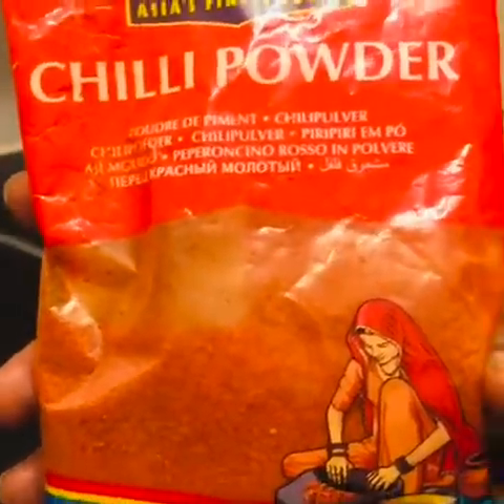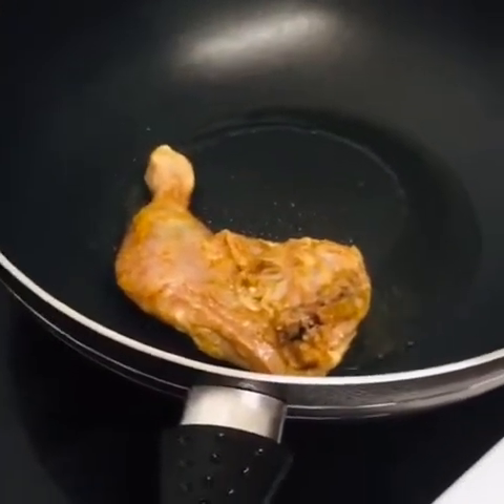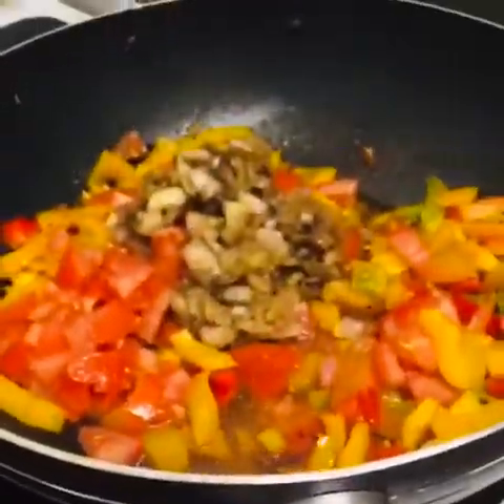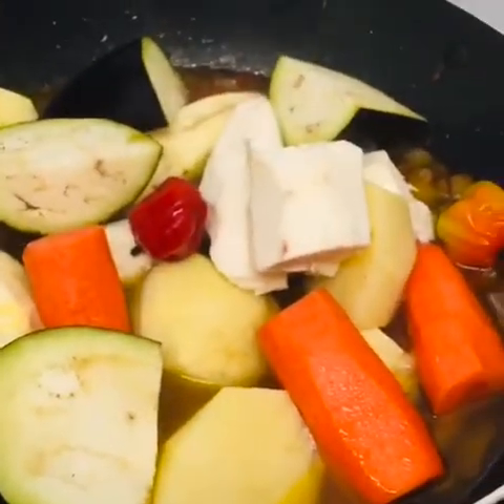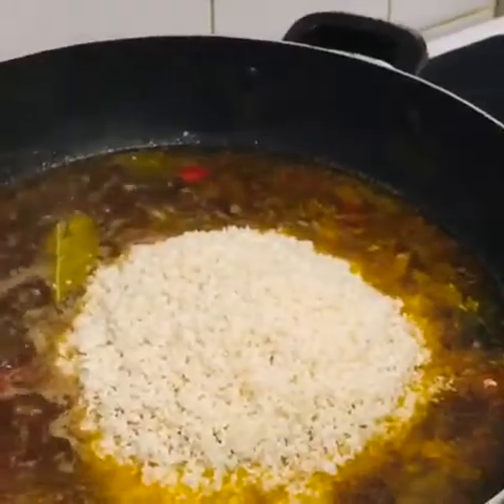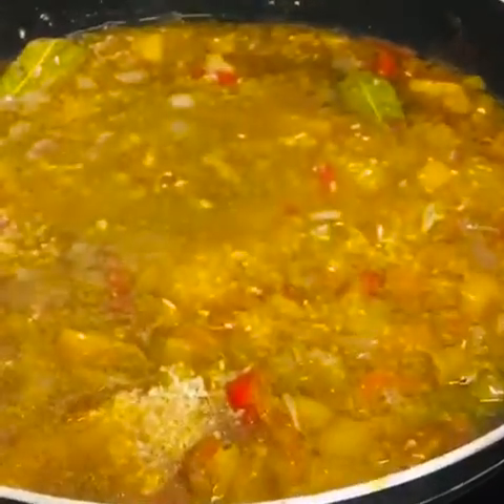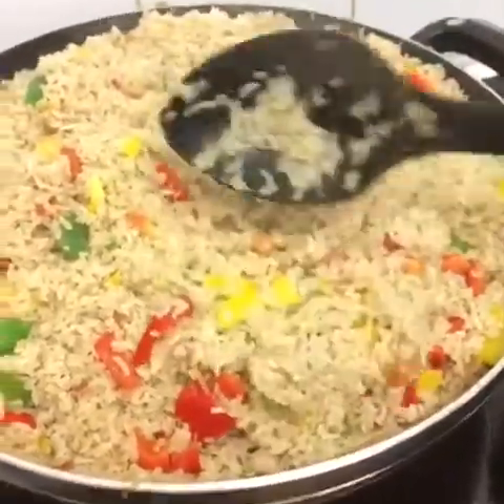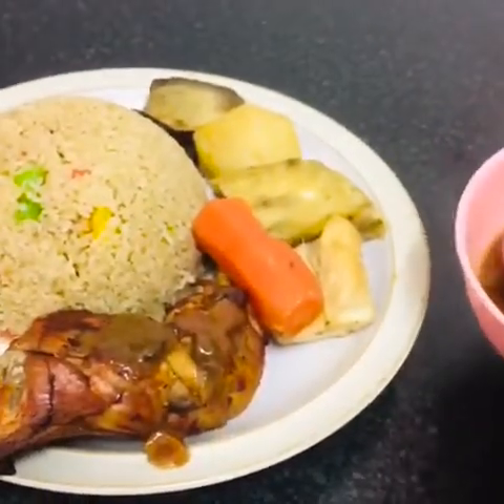Gambian White Benachin rice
oThis video will show you